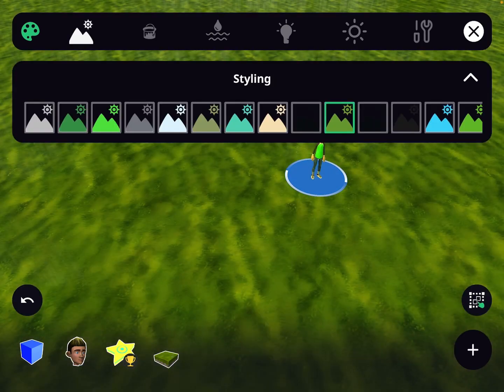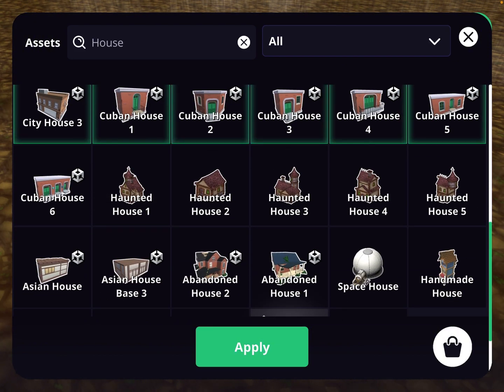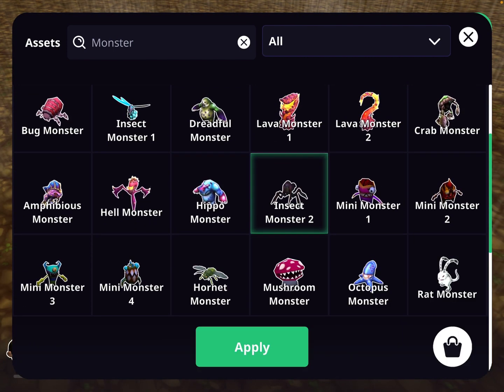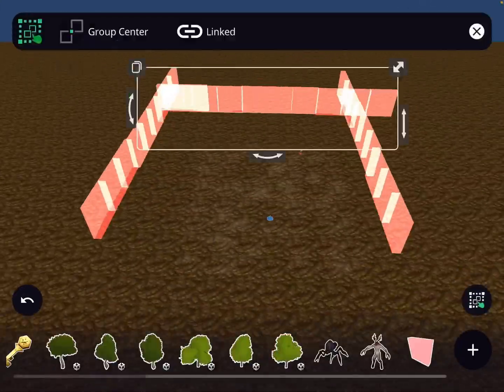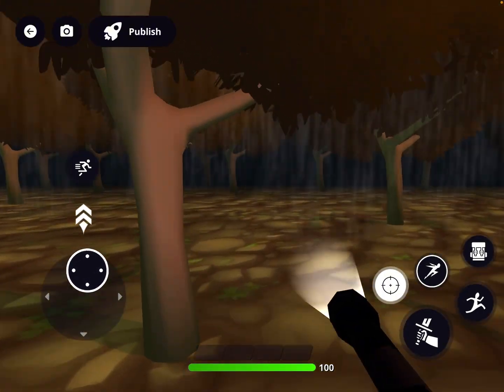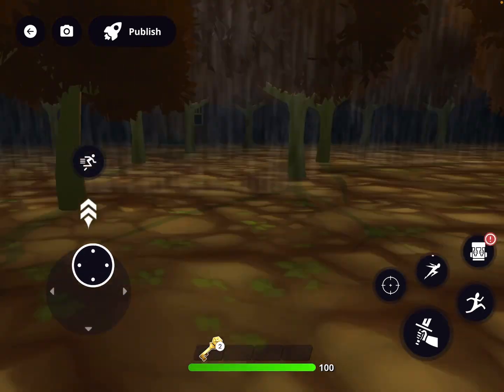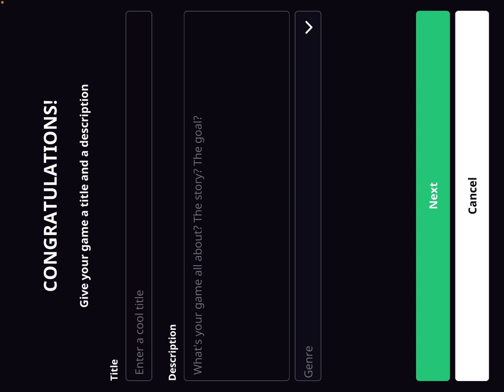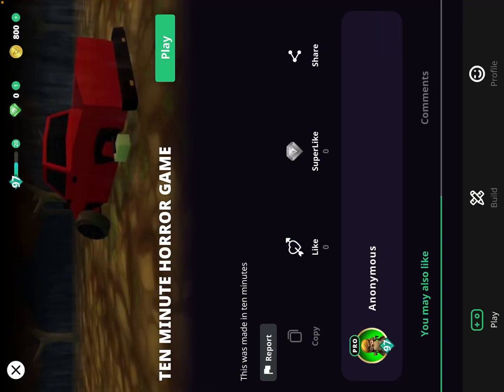Quick and Creepy: Building a Horror Game in Only 10 Minutes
Today I make a game in just 10 minutes